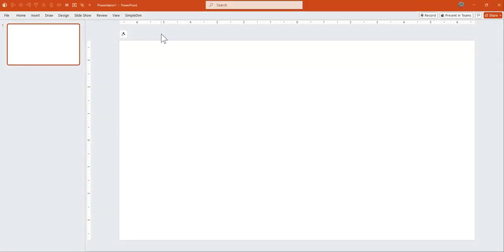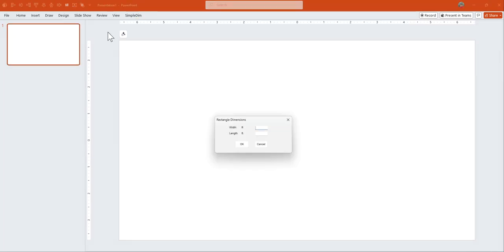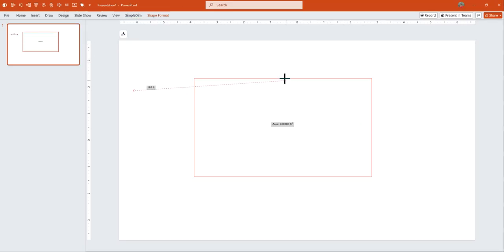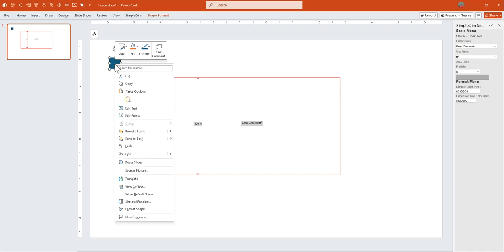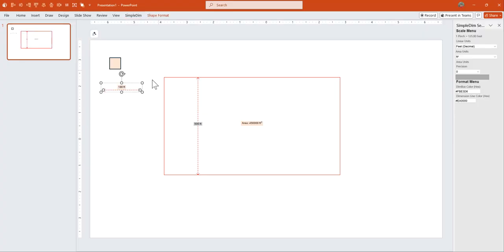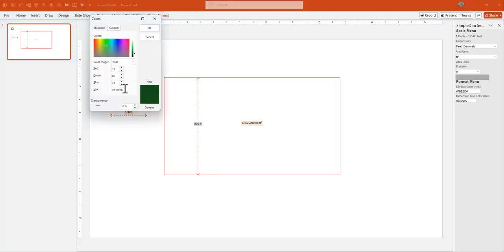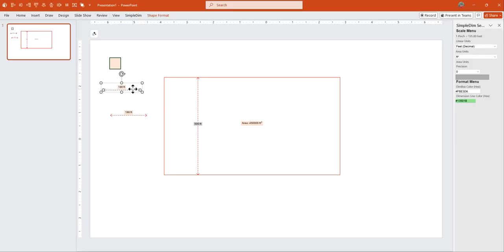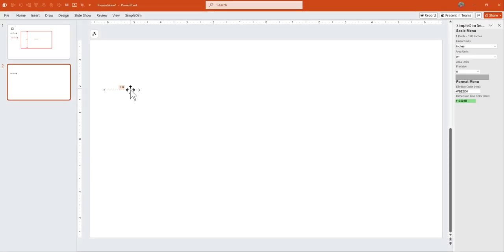Enhancing Dimension Formatting in SimpleDim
Learn about new features in SimpleDim to let you change dimension formatting. Create more attractive presentations by easily changing dimension text box and linear dimension line colors in your presentations.